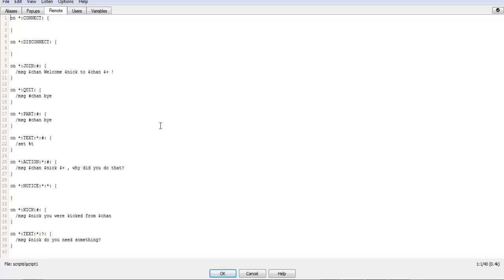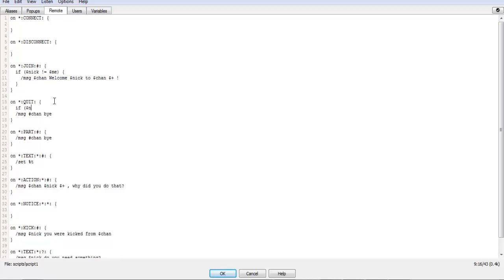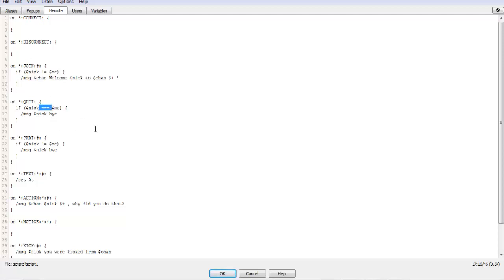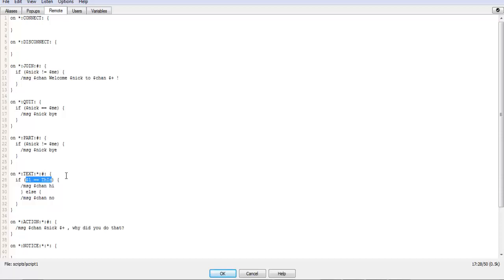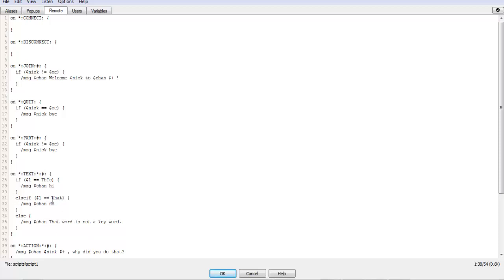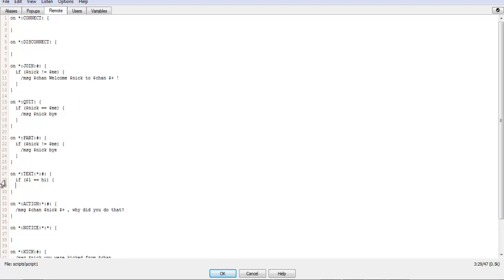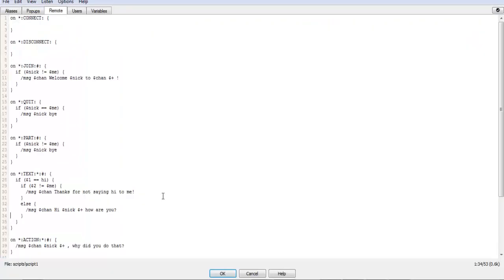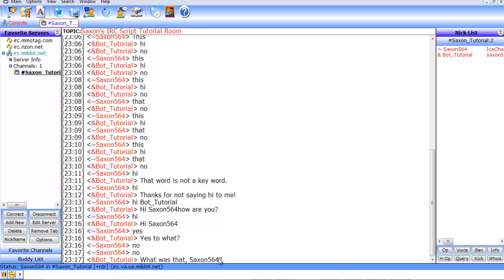IRC Scripting Tutorial EP 6: If The Else Statements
In this tutorial, we go over how to use if/then/else statements.